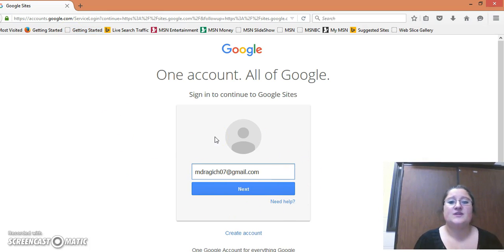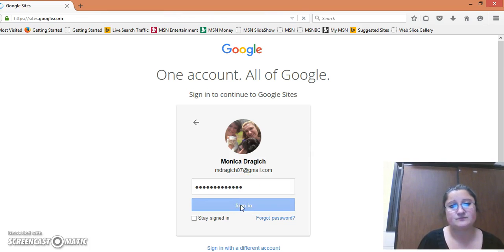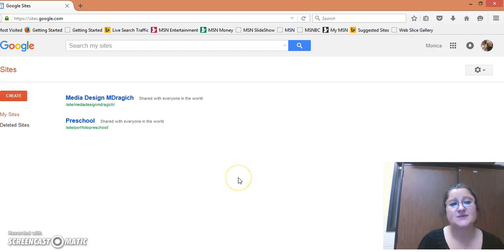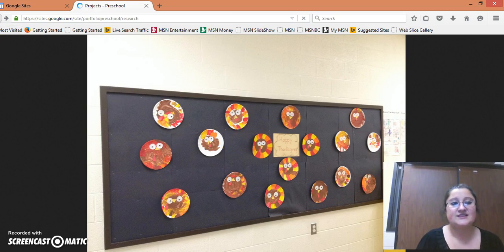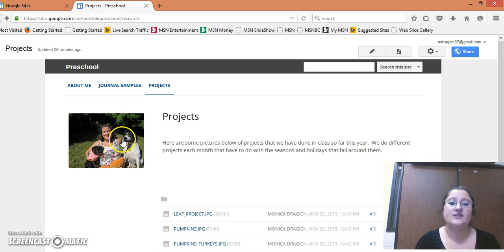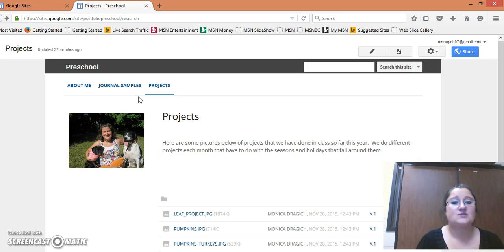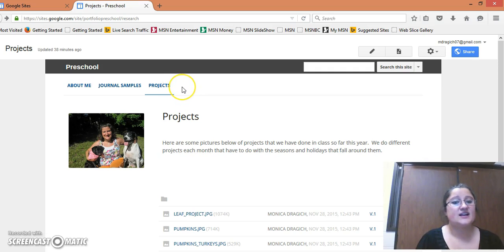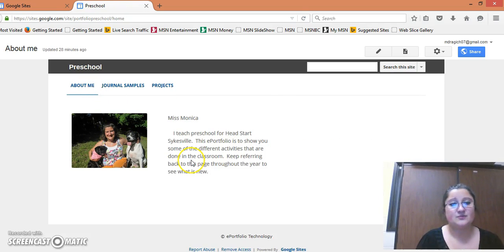eTechnology Portfolio: Google Sites